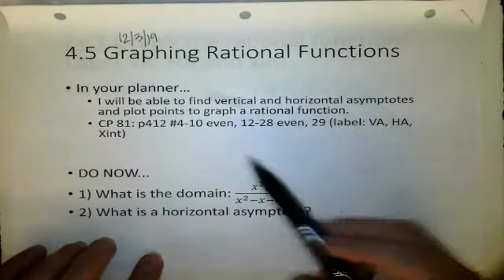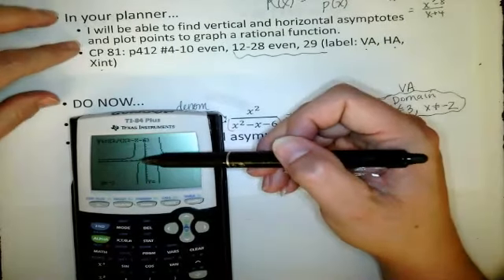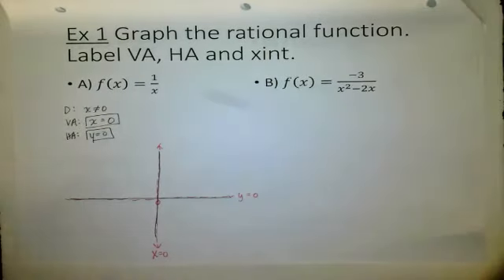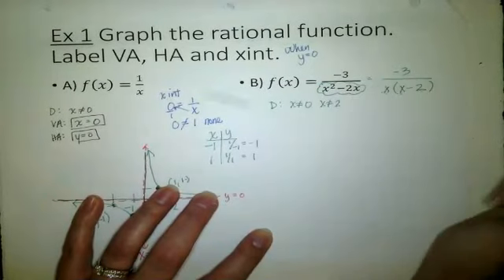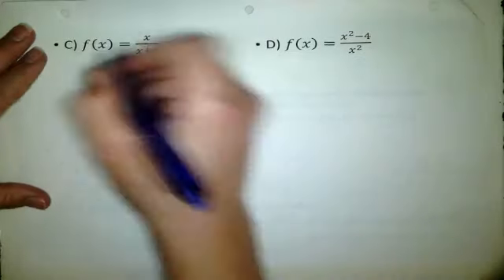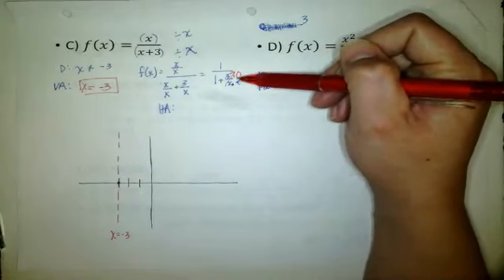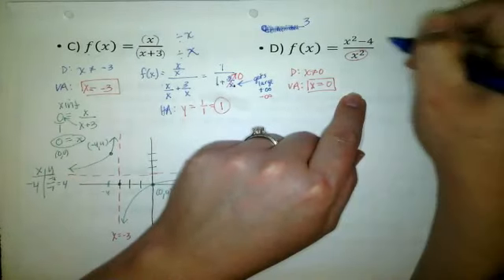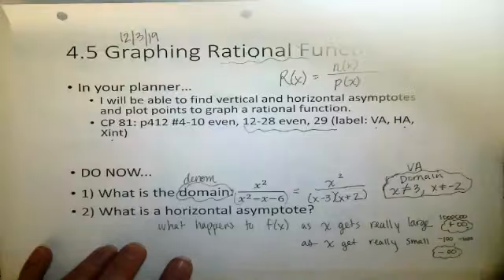4.5 Graphing Rational Functions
4.5 Graphing Rational Functions